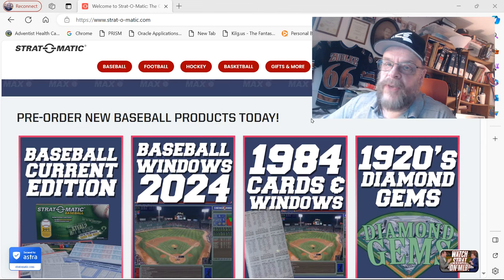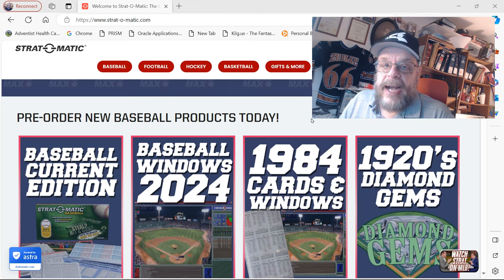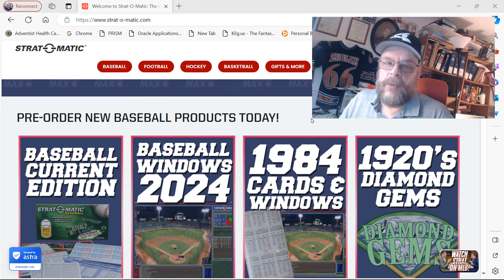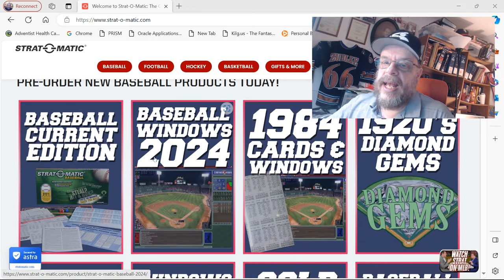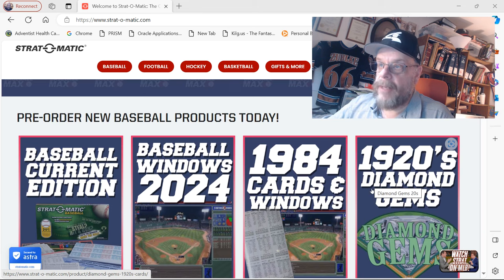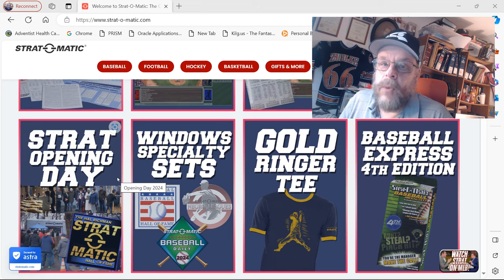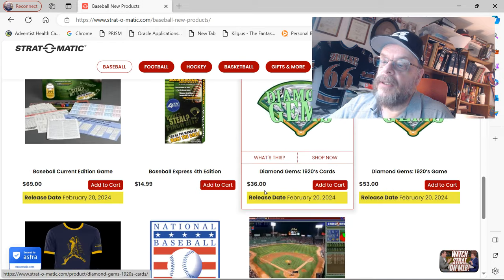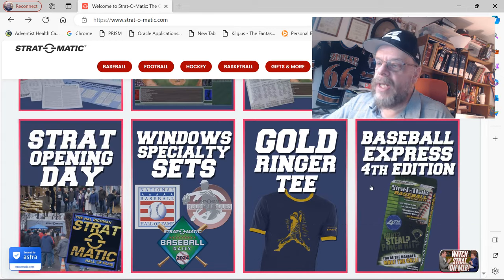Get Ready to Swing into Action: Pre-order Your Strat-O-Matic Baseball Products Now!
The 2024 Baseball Products Pre-Order Period from Strat-O-Matic has opened! I'll let you know what I'M getting this year.